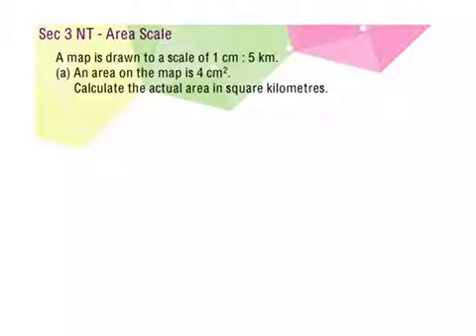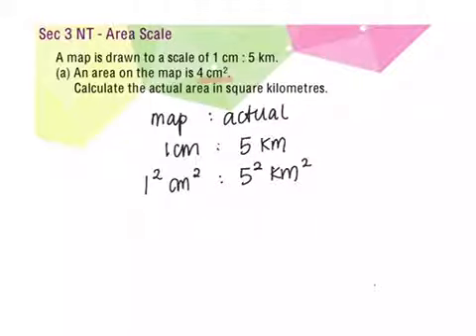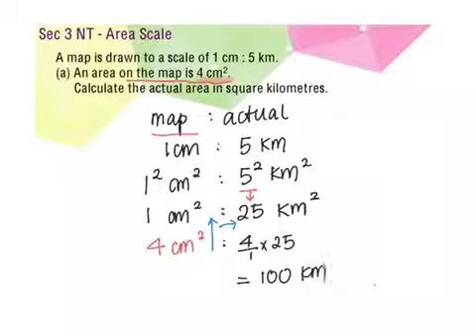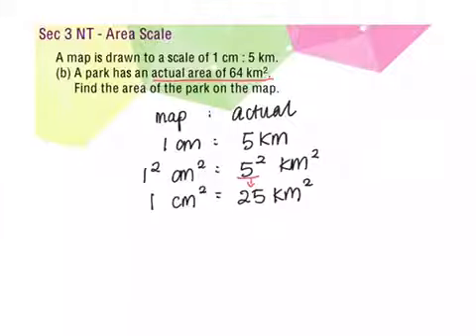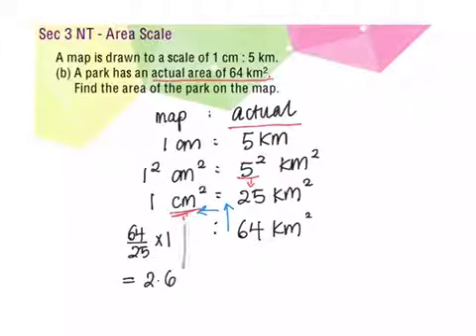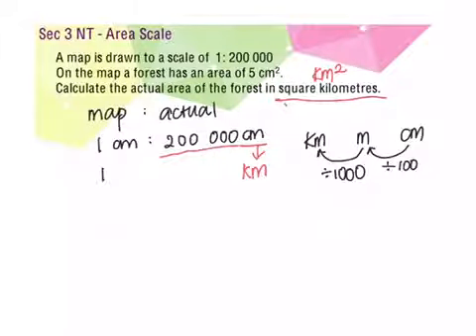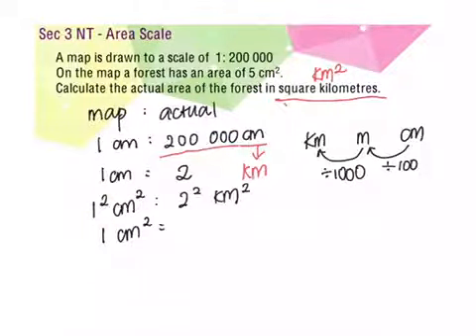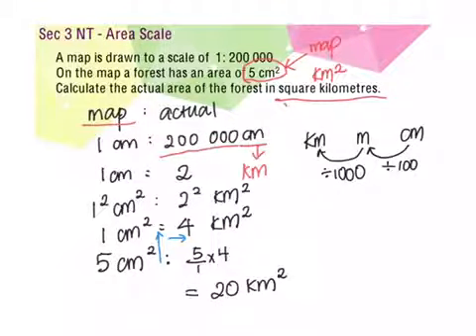3NT Map Scale Part 2